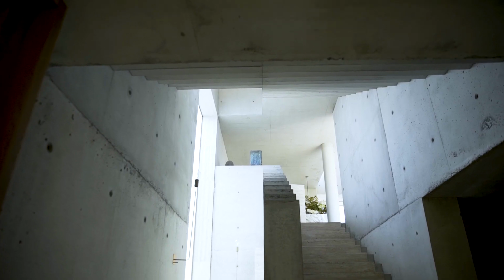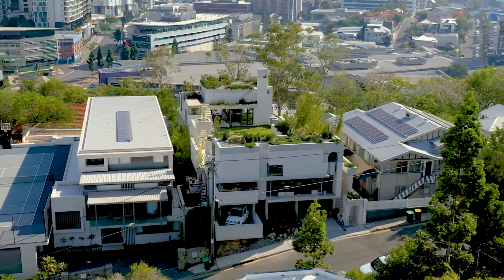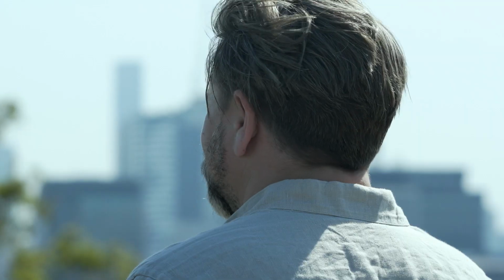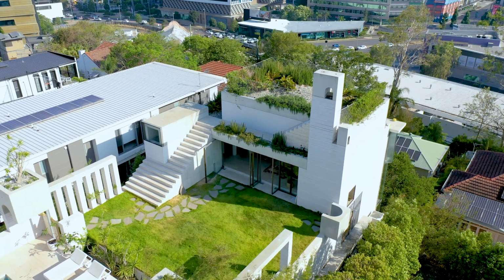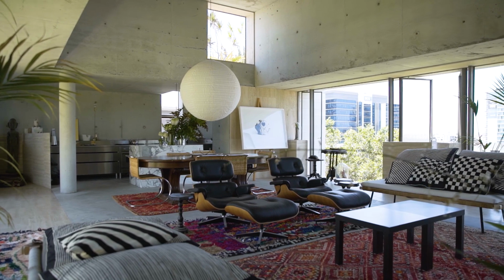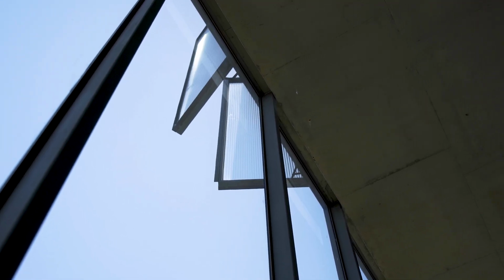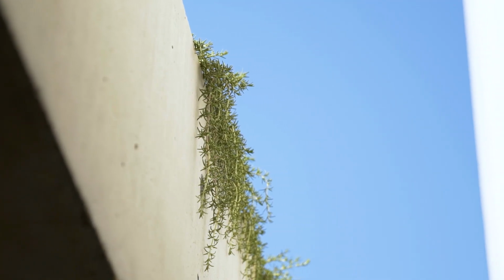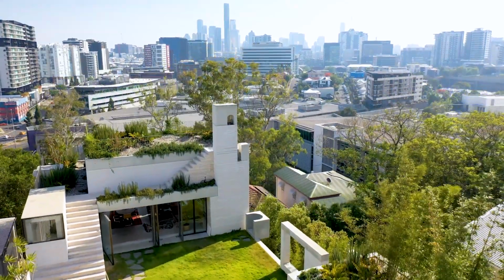A home redefining the 'face' of Brisbane | Richards & Spence | La Scala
Brisbane architecture firm Richards & Spence has created another of their beautiful and characteristic buildings at Bowen Hills. It is fair to say that Ingrid Richards and Adrian Spence are at the forefront of redefining the ‘face’ of Brisbane with this remarkable house. Light coloured concrete masonry gives the appearance of stone and creates an atmosphere that is distinctively Mediterranean.

The Built with Brickworks architectural video series is designed to provide  informative and inspiring architectural insights with a focus on project design and material selection.

For more information on the products used in this project please

Austral Masonry is a brand of Brickworks Building Products.